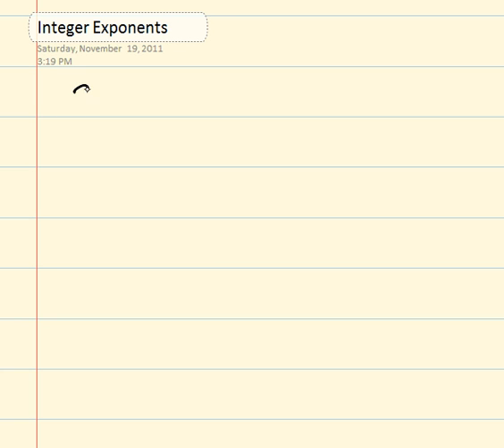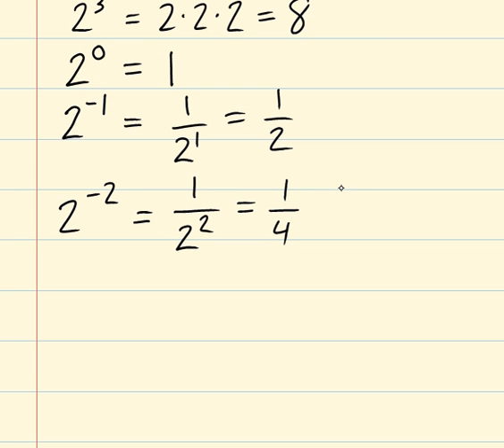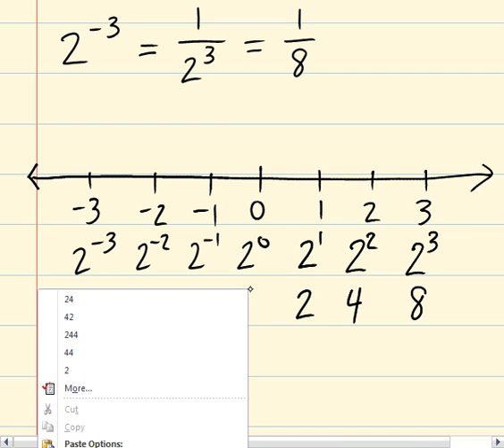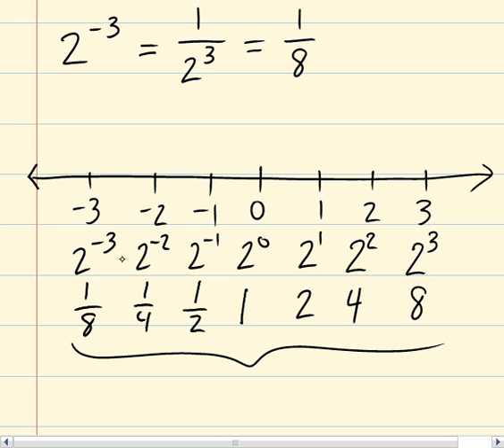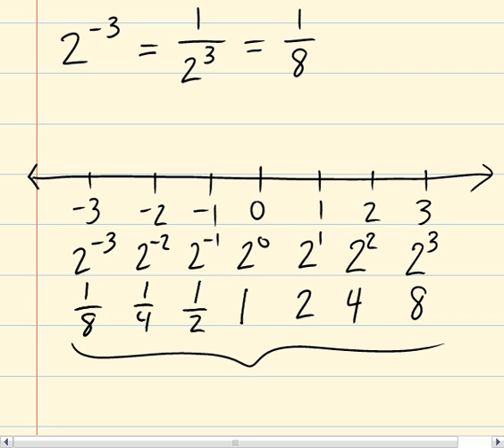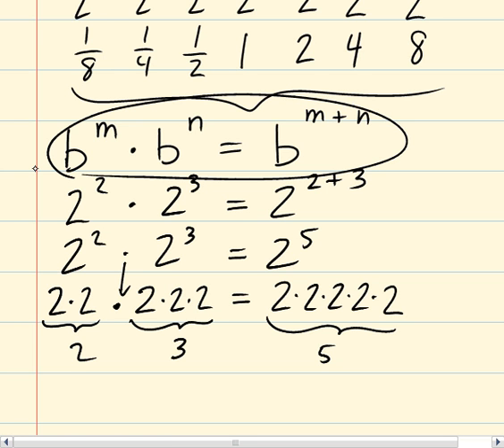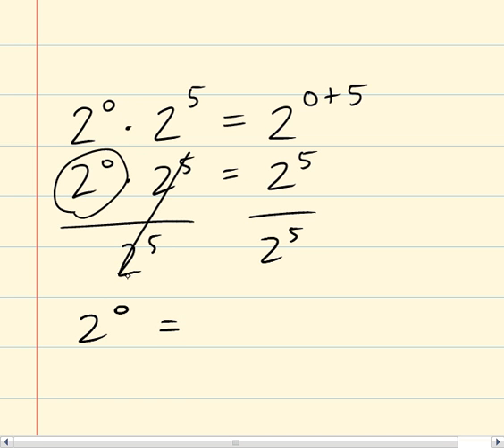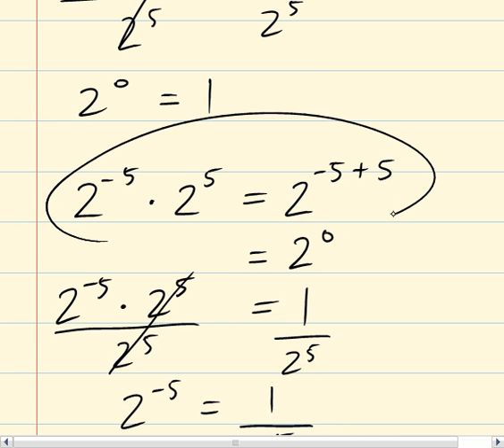Understanding Integer Exponents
In this video we discuss raising a base to an integer exponent.  In particular we discuss the algebra facts b^0 = 1 and b^(-n) = 1/b^n for any nonzero base b and why they are true and we discuss how to organize facts about integer exponents so that they make sense and are easy to remember.